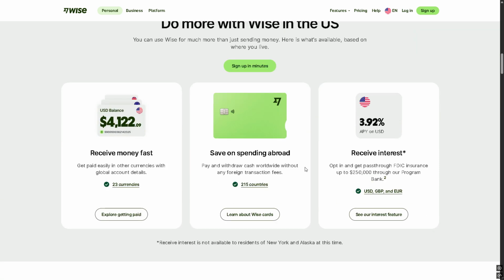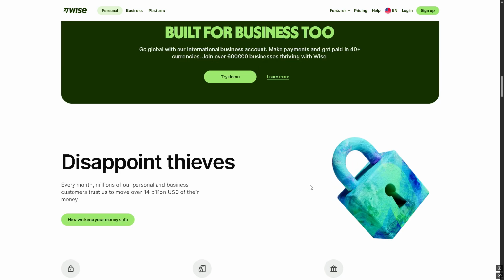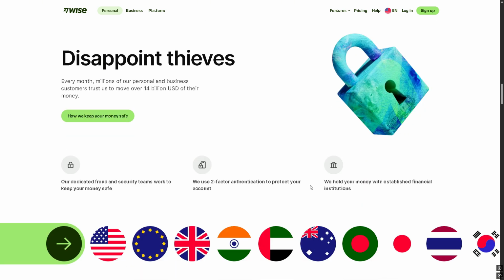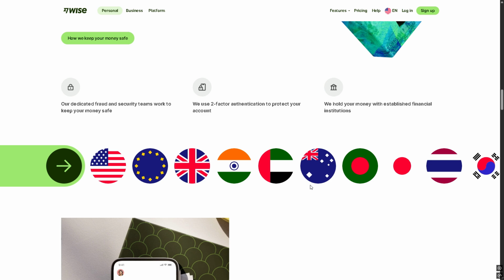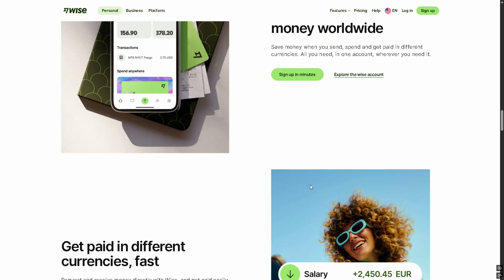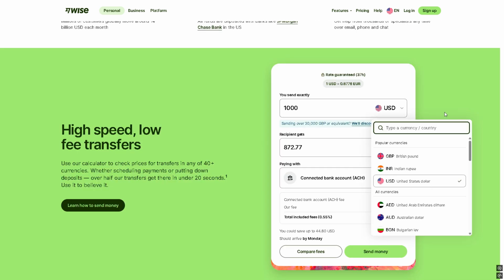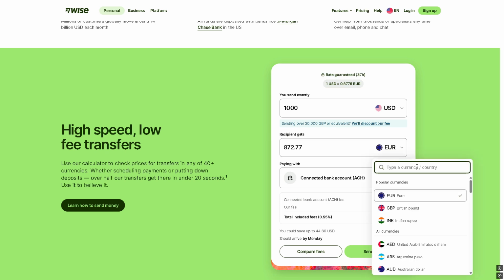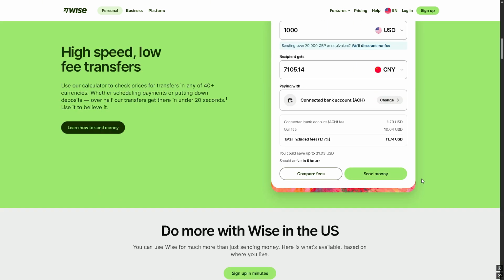NEW! HOW TO SEND MONEY INTERNATIONALLY WITH WISE IN 2025! (FULL GUIDE)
Learn how to send money internationally with Wise in this complete step-by-step guide. From creating your account and setting up your first transfer to choosing the best currency options and tracking your payment, this tutorial makes sending money abroad fast, easy, and affordable. Whether you're paying friends, family, or business partners overseas, Wise offers low fees and real exchange rates you can trust.